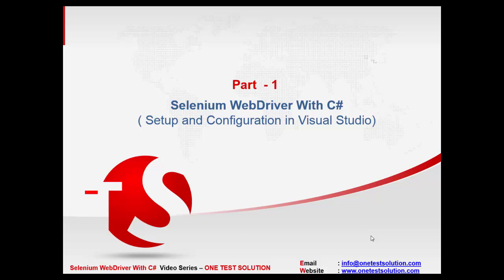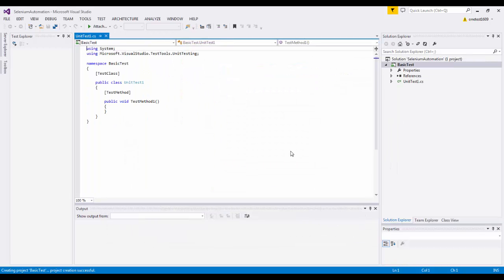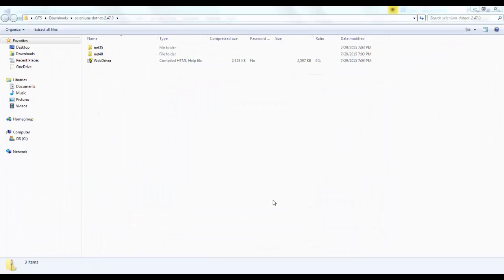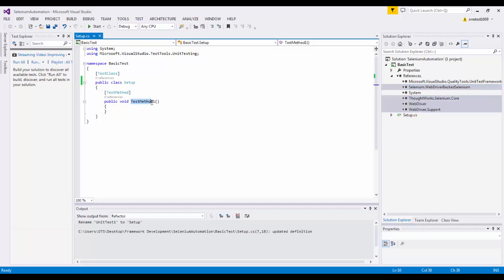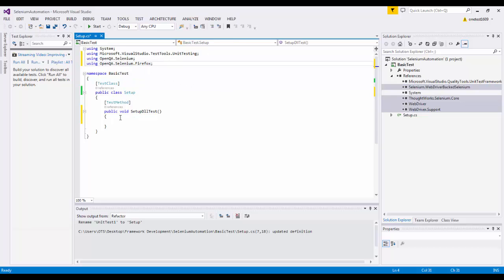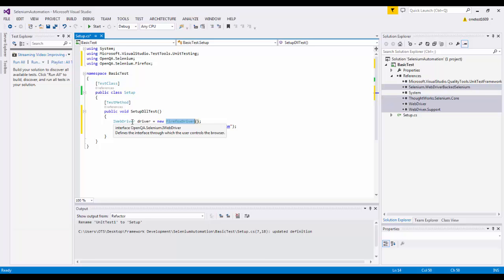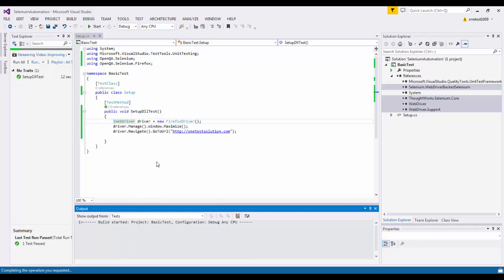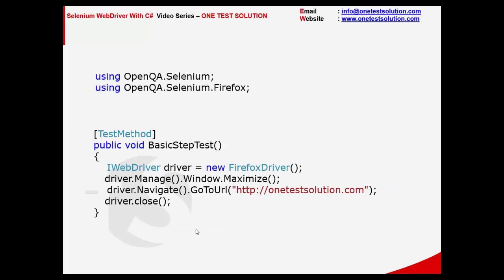Part 1 - Selenium Webdriver With C# (Setup and Configuration for Visual Studio)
Default Testing Framework in Visual Studio
Selenium WebDriver dlls  for Visual Studio
Adding References to the Test Project in Visual Studio
Setup Selenium Script